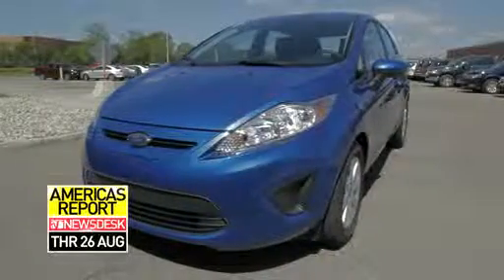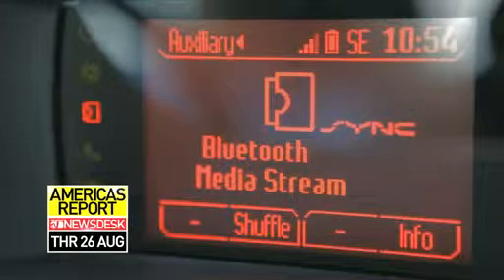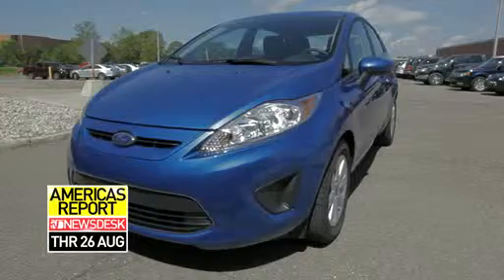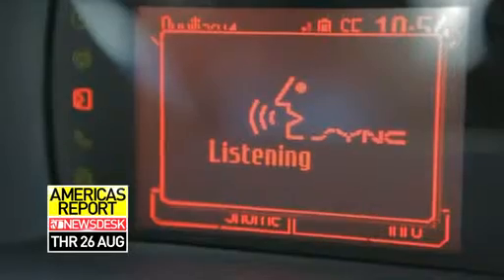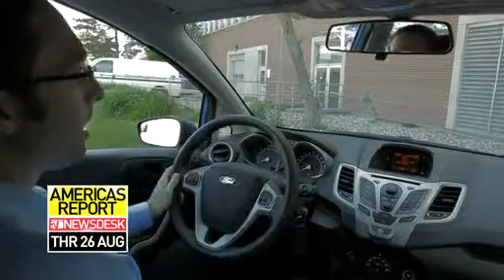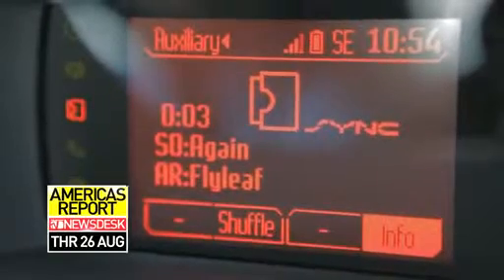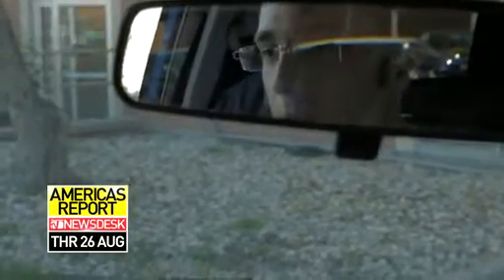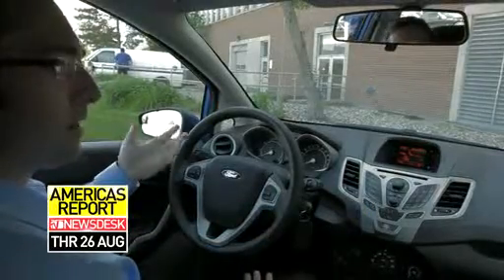CSA ep.12: Ford Drives Development of the Connected Car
In the 12th episode of our preview series for the Connected States of America documentary, TelecomTV's Guy Daniels visits Detroit, Motor City, the home of the car. In an age where the Internet is usurping the role of the car in connecting people and places, we discover how Ford is responding by allowing drivers to remain connected with their online lives.

Filmed in: Dearborn, Michigan, USA
Original broadcast date: August 27, 2010